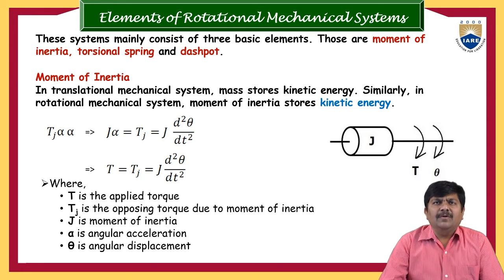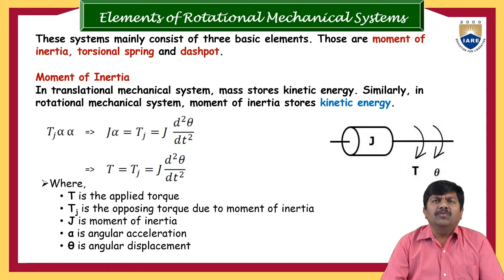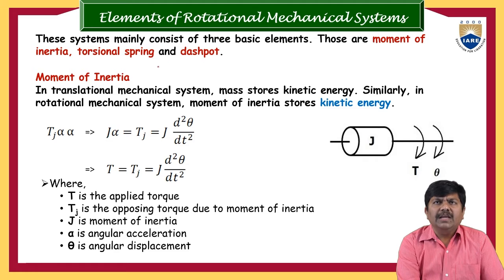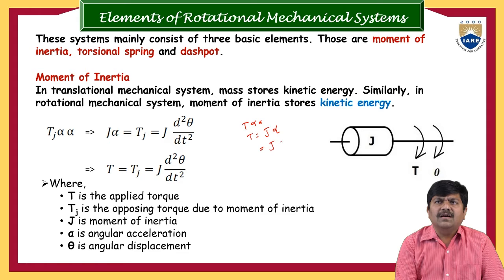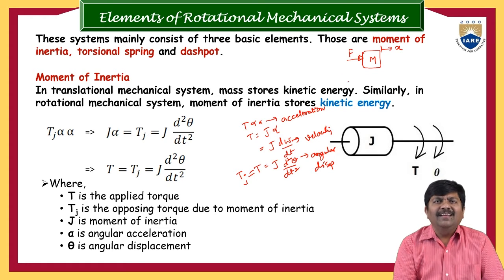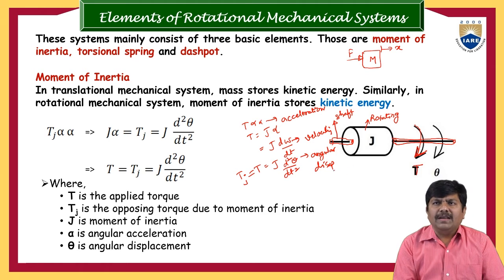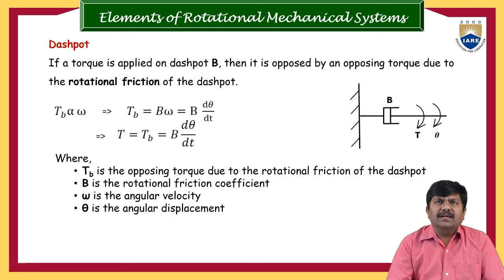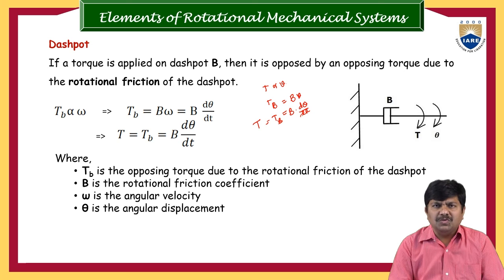The Elements of Rotational Mechanical Systems by Dr. P Sridhar